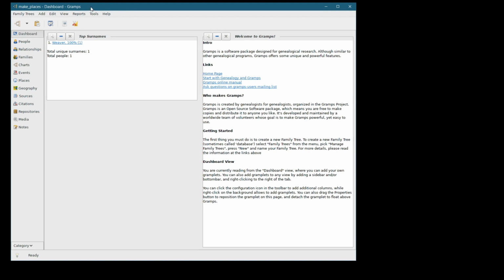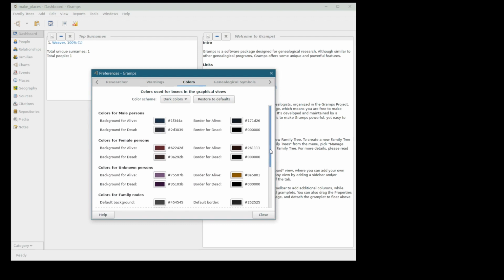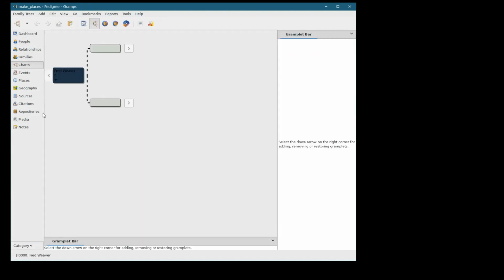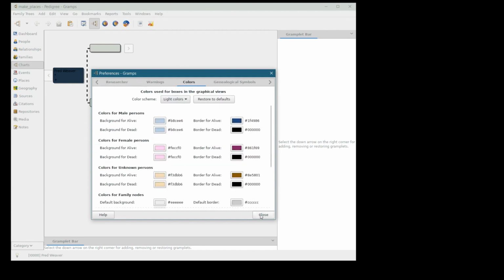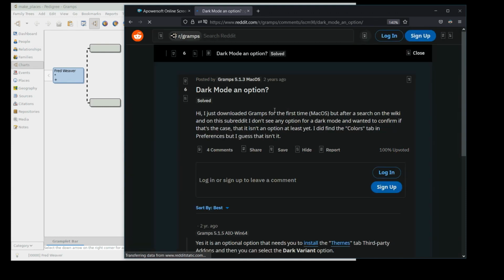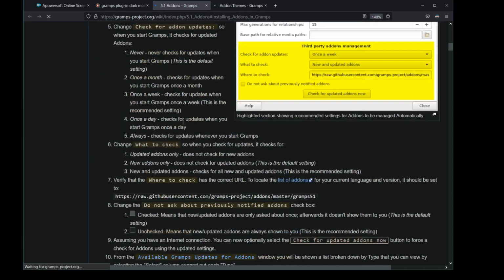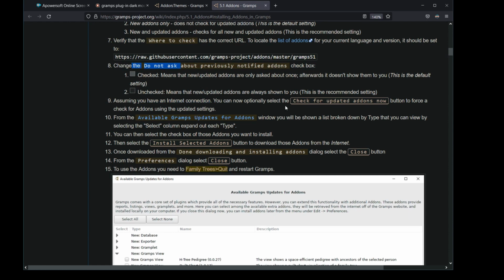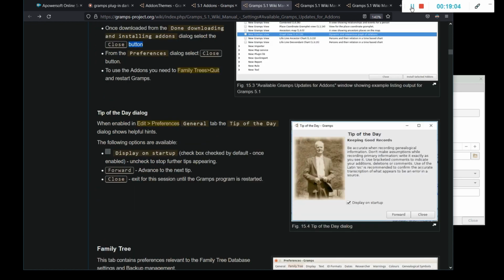Trying to Use Gramps 002: Dark Mode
recorded 26 May 2022, edited February 13, 2024

Professor U. d'Guru tries to figure out how to use dark mode in Gramps, without plug-ins or add-ons. Trying to change the color of boxes including the color of the font in the box, so that the text is visible. Trying to find an add-on to install for dark mode or themes. Installing a dark mode for Gramps was determined to be theoretically possible, but the secret instructions for how to make it simply happen have still deluded us. Possibly the instructions are hidden somewhere in

In this series of videos a newcomer to Gramps will be opening it up and trying to do something without any planning or studying. Then he will give his first impression of how easy or hard it is to figure out how to use the program, and how it might be improved. There will be some comparison to Treebard, a genieware working model being created by a team of one who is a hobby-level coder also working in Python.